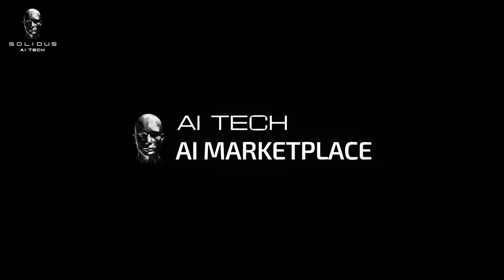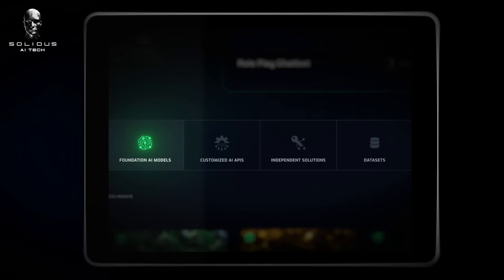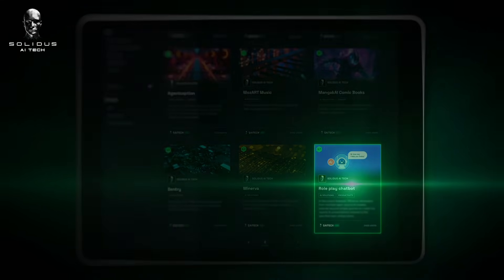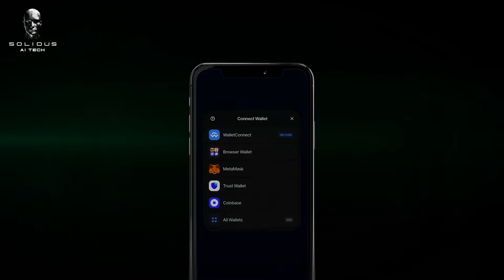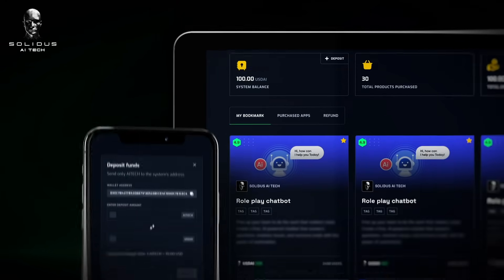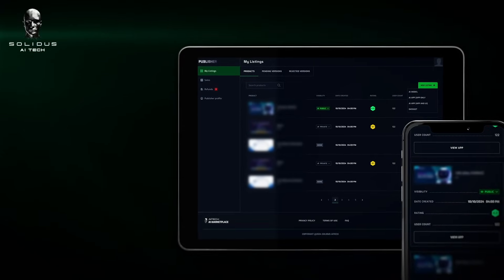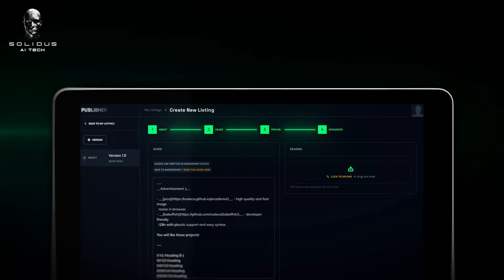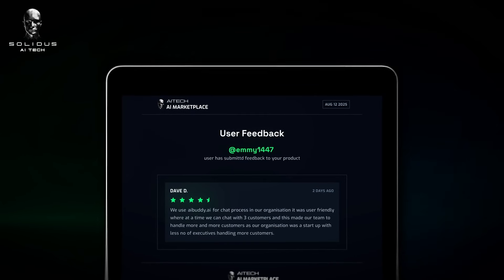▶️ Solidus Ai Tech AI Marketplace: First Look Video!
🌟 We are thrilled to share with you the preview of our AI Marketplace where you can explore our catalogue of cutting-edge AI apps, read in-depth descriptions, and reviews.

✨ Layers of Solutions on Marketplace
The AI Marketplace offers four key solutions: foundational open-source AI models, AI agents developed from these models, standalone AI applications powered by the agents, and datasets sold by vendors.

💰 AI Marketplace Credits
When you use AITECH tokens to buy, they're turned into store credits to safeguard against market volatility. Enjoy hassle-free refunds, manage your profile, subscriptions, and bookmark your favourite solutions.

👨‍💻 Developer Benefits
AI Tech's AI Marketplace supports developers in uploading their apps whilst reaching out to a massive audience, and monetizing their apps by following a simple onboarding process.

Our intelligence is more than artificial 🚀